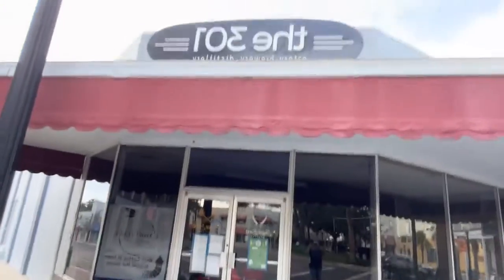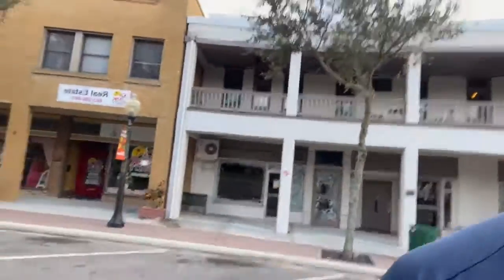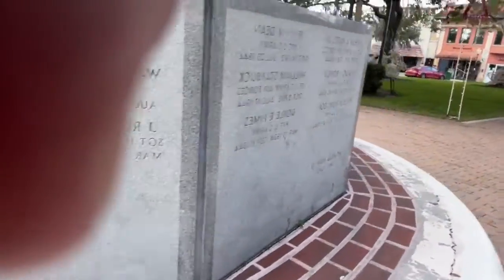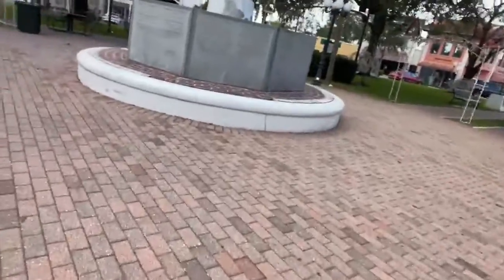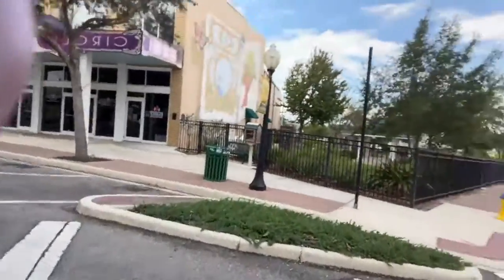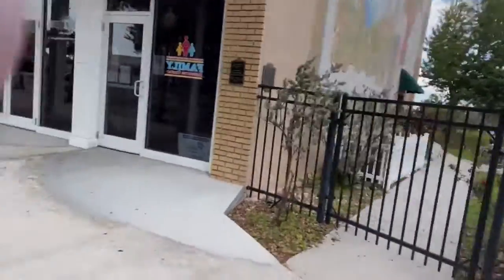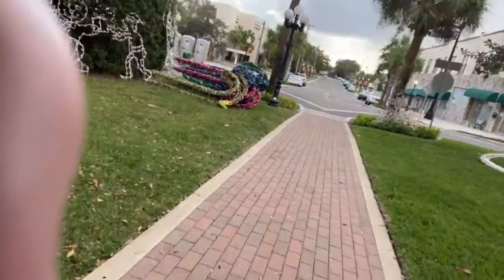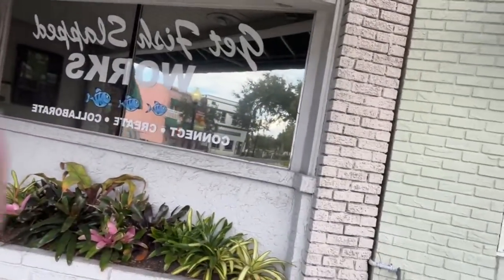"Unlock the Secrets of History on the Sebring Downtown Christmas Tour!"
In this Christmas tour, you'll get to learn the secrets of history hidden away in Sebring, Florida!

On this tour, you'll explore  the charming downtown Sebring, all while learning about the history of this beautiful city. From ancient ruins to vintage shopping, this tour is a must-do for anyone visiting Sebring this Christmas season!
In todays video, we go downtown Sebring again and see what they have already for Christmas decorations, also some old style buildings.

links